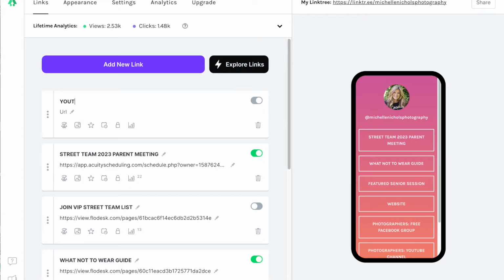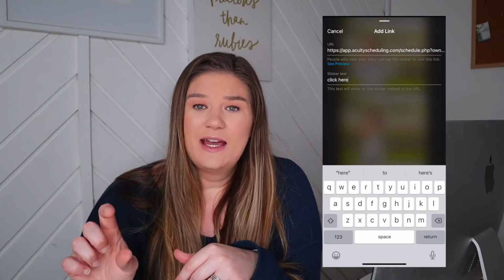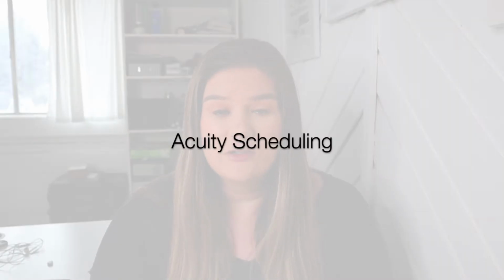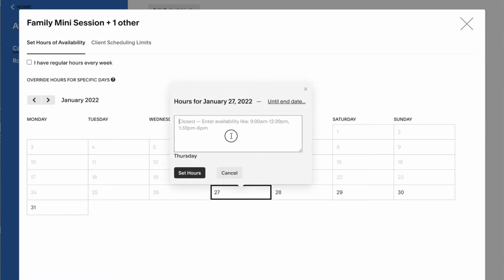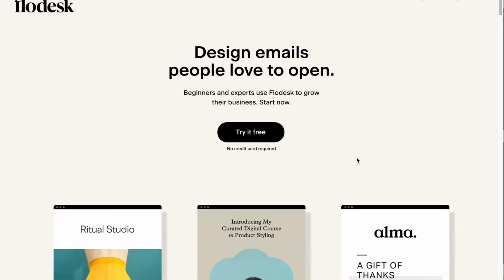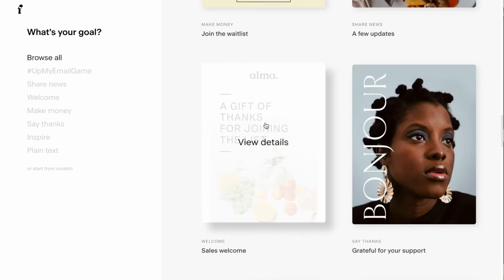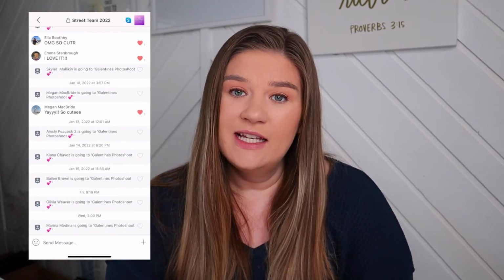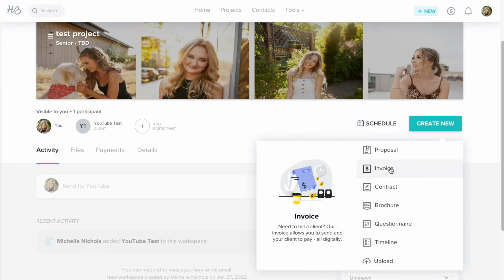Tools To Launch & Onboard Senior Rep Team | Photography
Hey photographers! Today's video I'm talking about all the software and tools I use to launch and onboard my senior rep team! Everything I mention I highly recommend to making your life easier, but they certainly are not necessary in order to have a successful launch. A lot of the tools mentioned in the video have a free version for you to try out and use.

I have not been paid to promote or endorse any of these items. These are my honest opinions and thoughts. All software has been purchased with my own money.